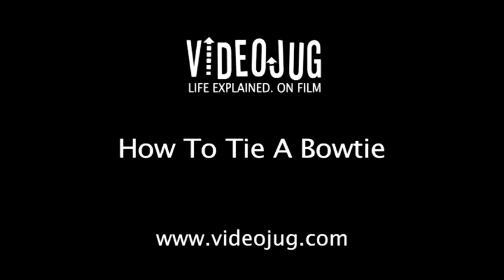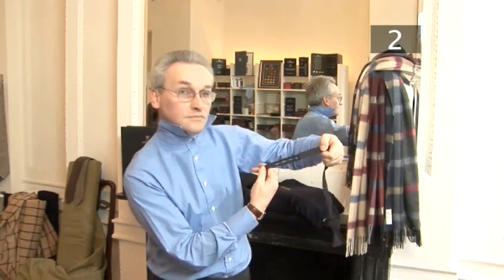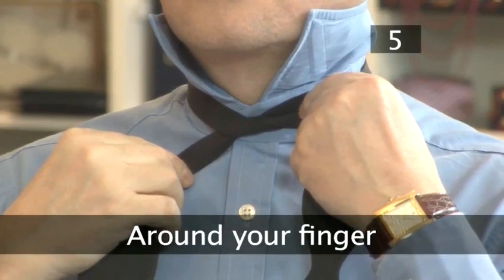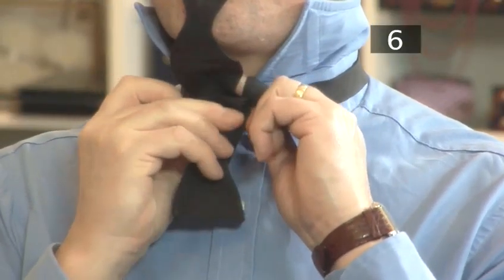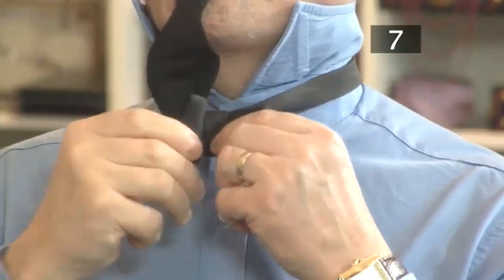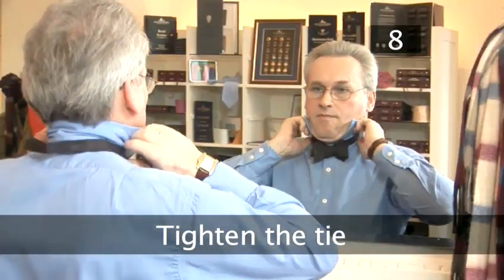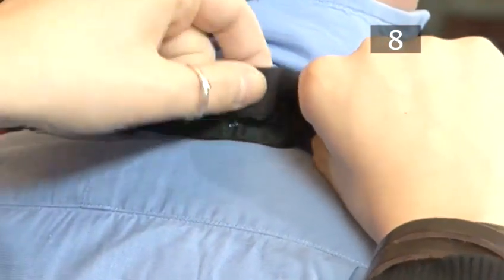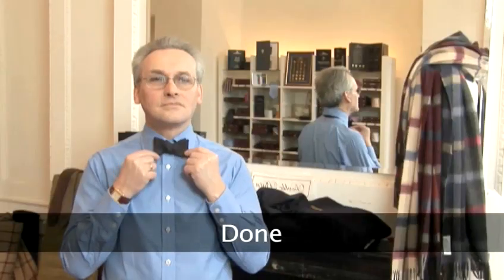How To Bind A Bow Tie The Easy Way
Have you ever wanted to get good at style for men, vj masternotvideojugstd. Well look no further than this advice video on How To Bind A Bow Tie The Easy Way. Follow Videojug's experts as they guide you through this tutorial.